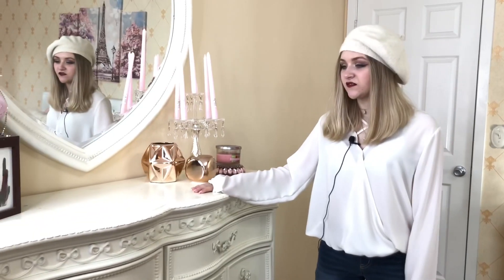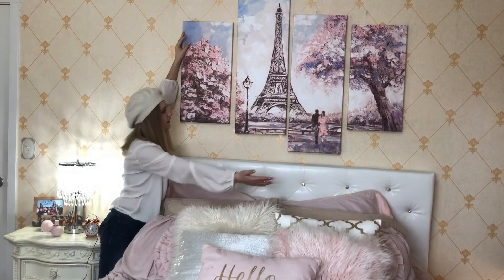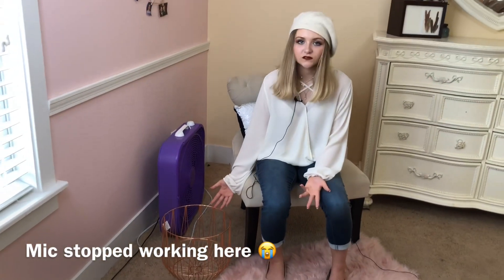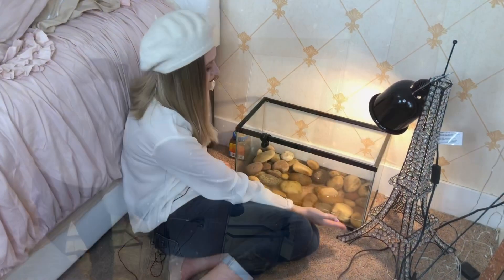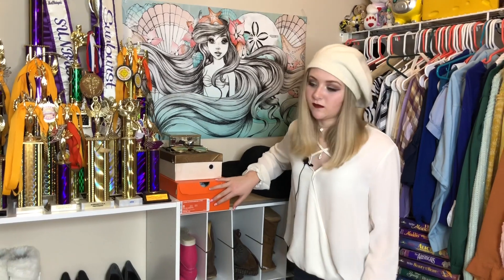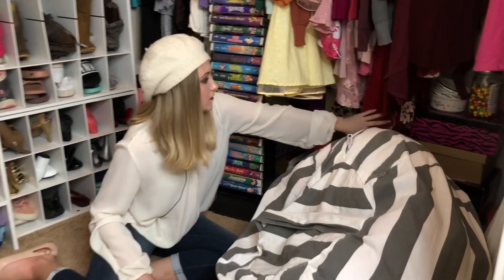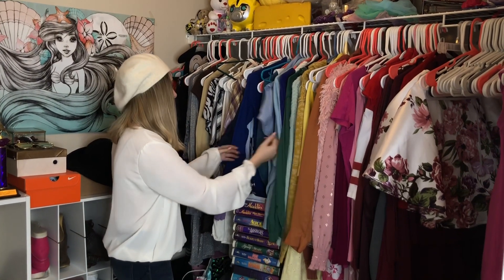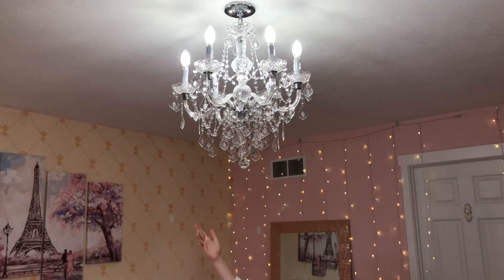Bedroom Tour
NOTE: Please adjust your settings to view in 1080p for best viewing quality.

FINALLY! After 7 years of having the same bedroom decor my bedroom FINALLY got a makeover fit for a teen & now I am giving you a tour! I hope you enjoy my content.

LINKS TO SOME OF THE ITEMS IN THE VIDEO BELOW:

~Rose Gold Floor Mirror

WALL DECOR:
~Rose Gold Photo Grid Panel
~Eiffel Tower Canvas Wall Art
~Baroque Light Switch Plate

LIGHTING:
~Fairy Lights
~Crystal Shade Nightstand Lamp

BEDDING:
~Blush Bedding Set
~Ivory Down Comforter
~Beige Sheet Set

OTHER:
~Pink Fur Rug
~Rose Gold Alarm Clock
Other Decor (Throw Pillows, Rose Gold, Eiffel Towers & Furry Stool): Hobby Lobby

FRIDAY: Lifestyle/Random Videos
SUNDAY: GRWM | Get Ready With Me Videos
SUNDAY: GAMING LIVE STREAMS but, I do Live Stream randomly so be sure to turn on your notifications.